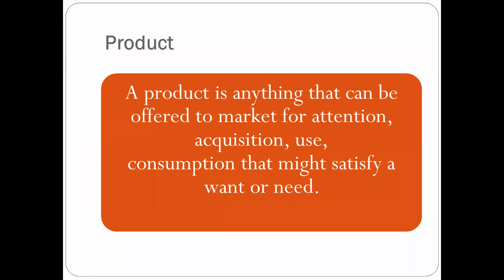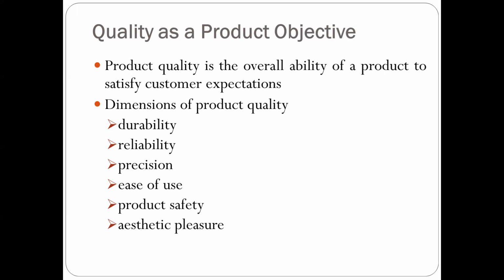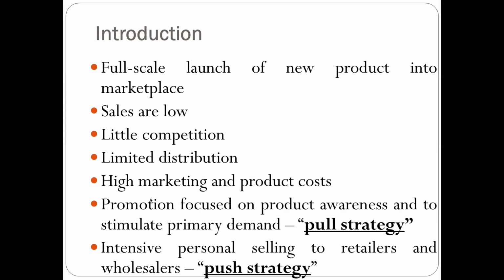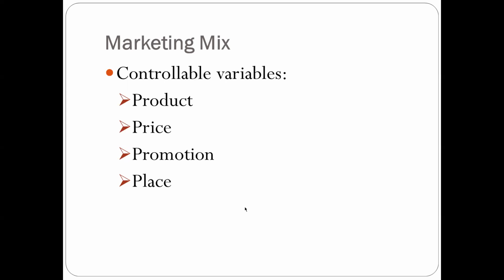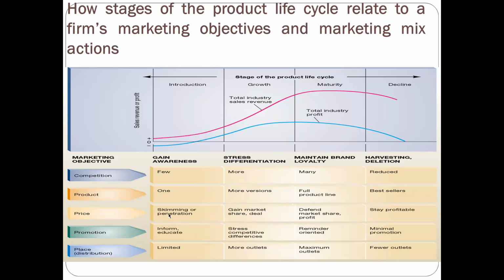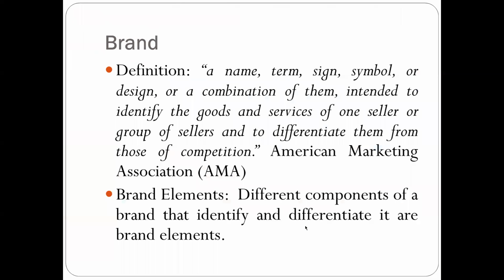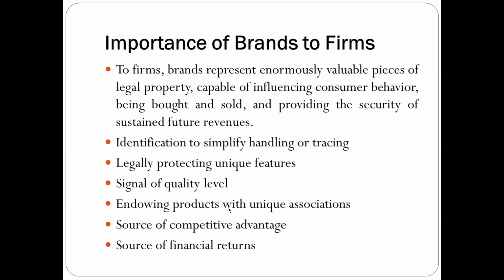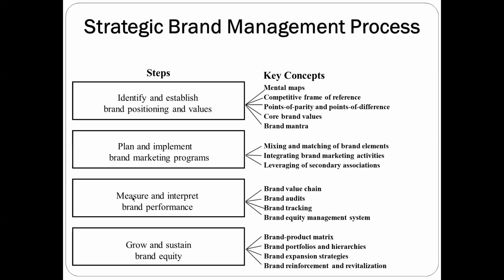Product Management (In one lecture) || Pharmaceutical Marketing & Management | PHR-310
2.

3.

4. Official Instagram: biomed_tutorials

5.

6. My personal ID

Timestamps: